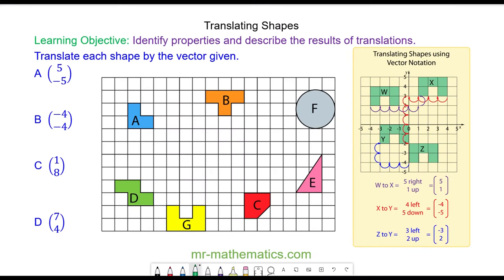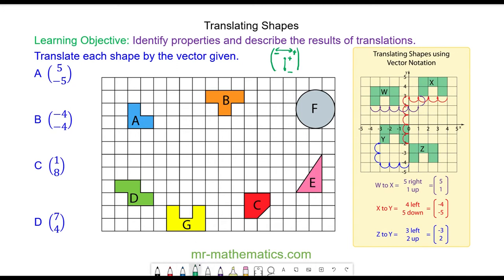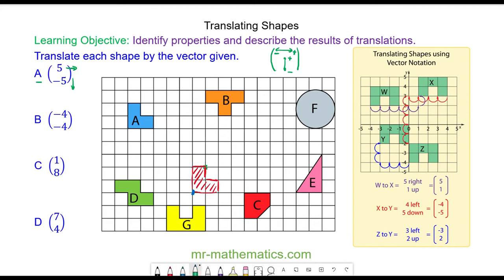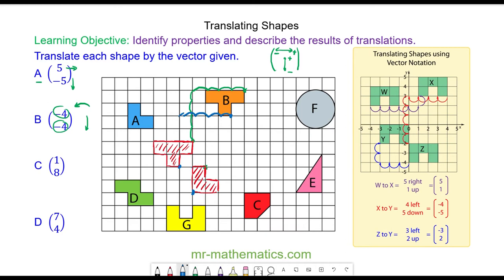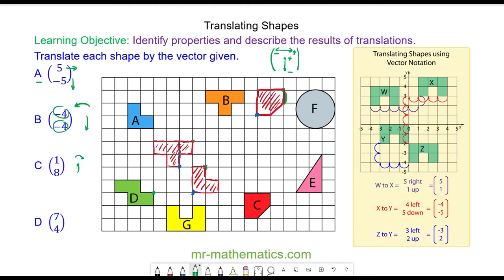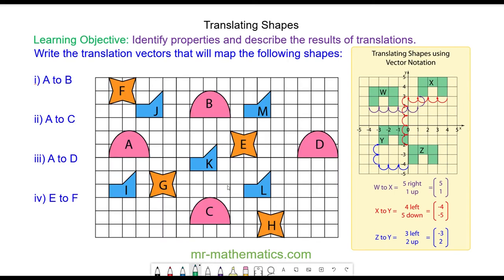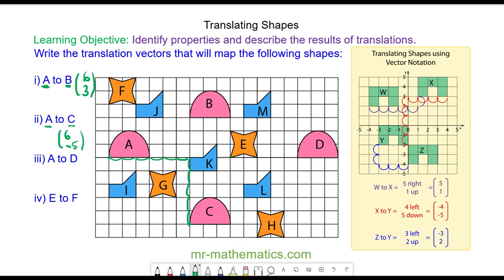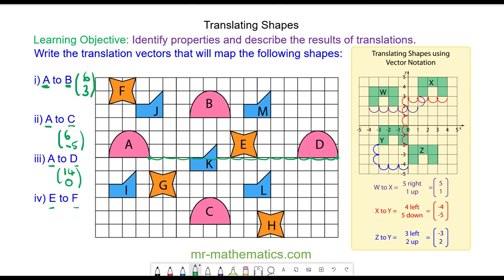Performing and Describing Translations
How to perform and describe a translation using column vectors

The full lesson includes a starter, 2 mains, plenary and a worksheet.  Members of Mr Mathematics can download this